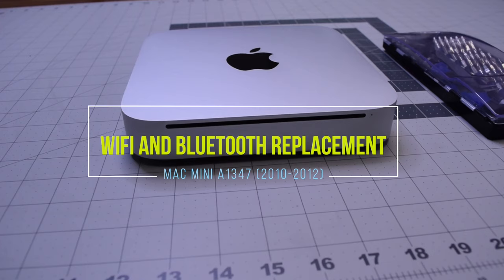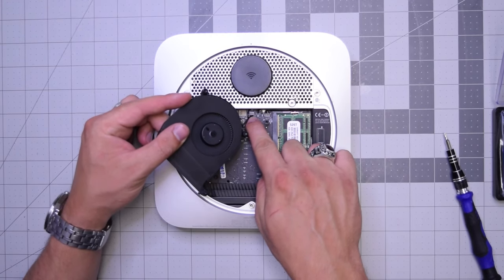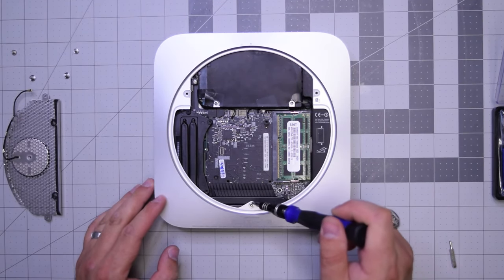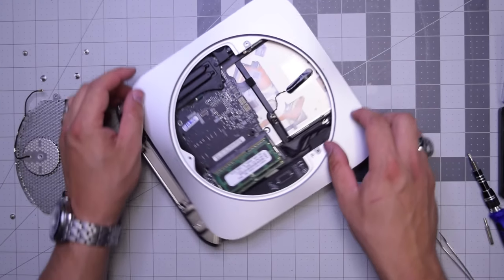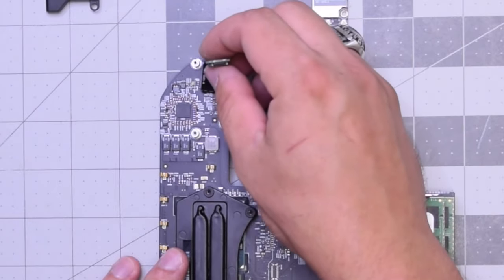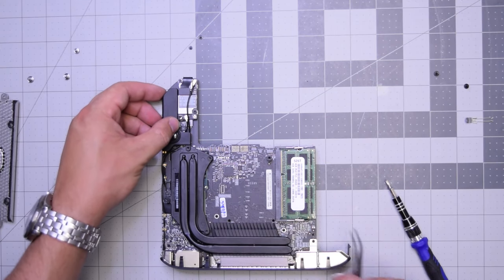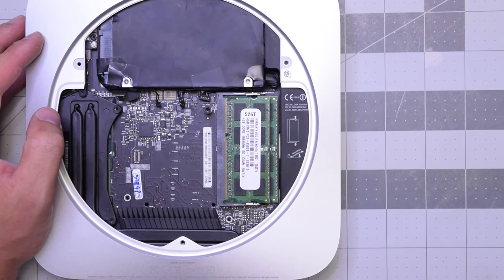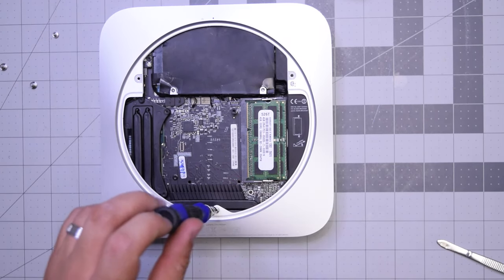Mac Mini A1347 - Bluetooth and WiFi Card Replacement (2010-2012)